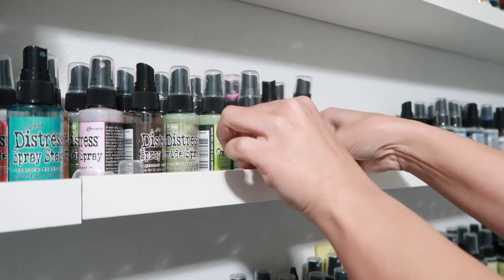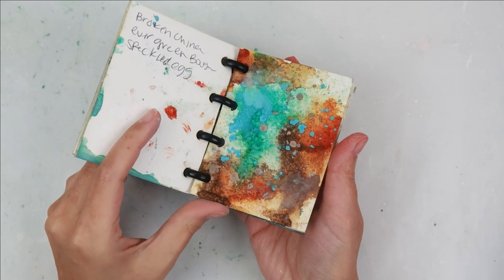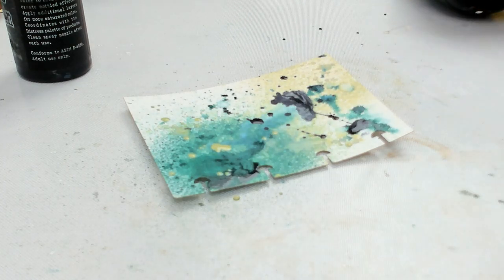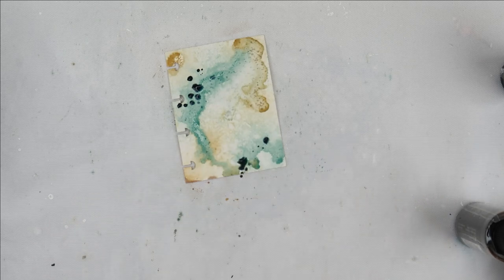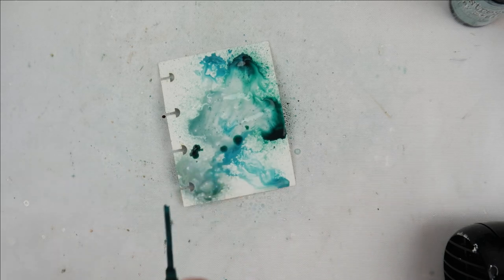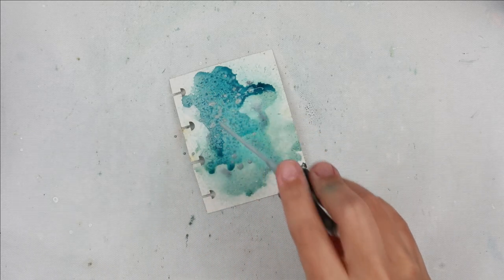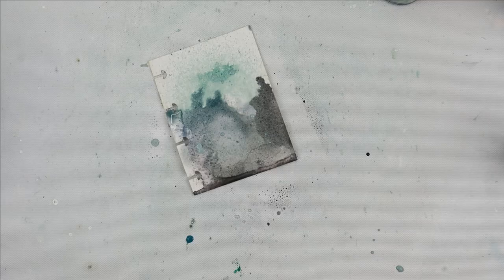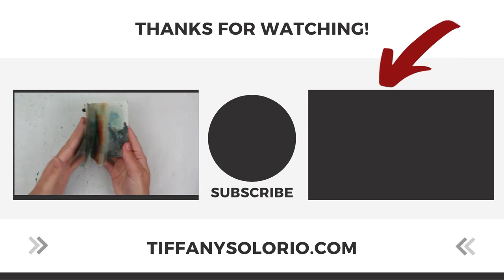What colors work together?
I have so many distress spray stains and oxide sprays. I am going to create a small art journal color combo guide so I can look back when I am stuck and need some color inspiration.
——— S U P P L I E S ———
• Joggles Disc Bound Journal

• Ranger Ink Tim Holtz Speckled Egg Distress Spray Stain

• Ranger Ink Tim Holtz Speckled Egg Distress Oxides Spray

• Ranger Ink Tim Holtz Antique Linen Distress Oxides Spray

• Ranger Ink Tim Holtz Antique Linen Distress Spray Stain

• Ranger Ink Tim Holtz Evergreen Bough Distress Spray Stain

• Ranger Ink Tim Holtz Evergreen Bough Distress Oxides Spray

• Ranger Ink Tim Holtz Tumbled Glass Distress Spray Stain

Favorite places to shop
Some music came with the purchase of Filmora